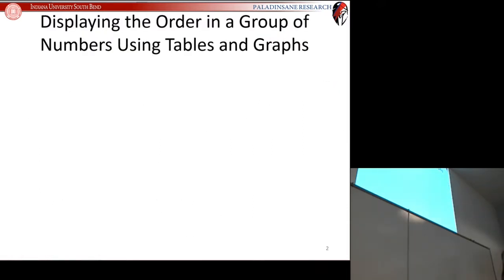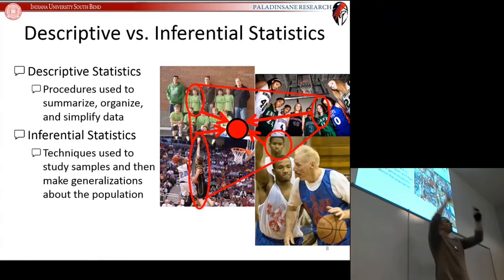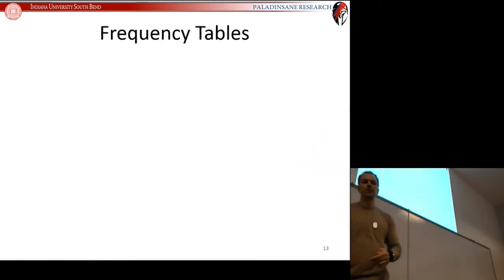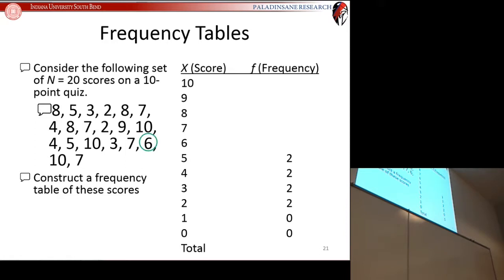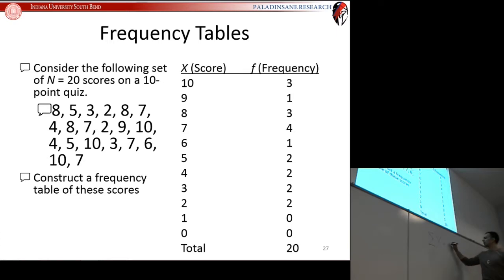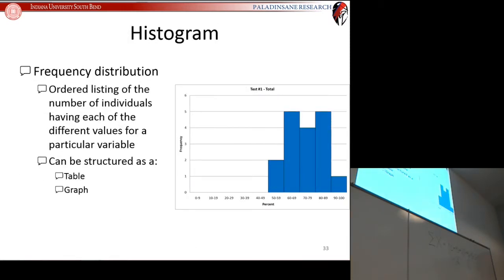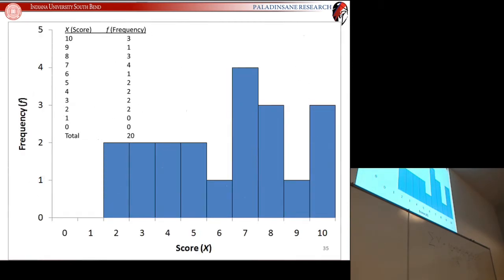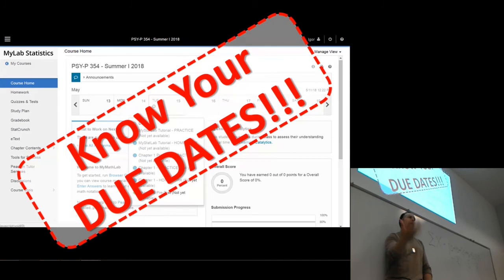IUSB Fall 2019 P354 - W02C1 - Chapter 1: Displaying Order in Numbers Using Tables and Graphs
Introduction to Frequency Distributions
Frequency Tables
Histograms